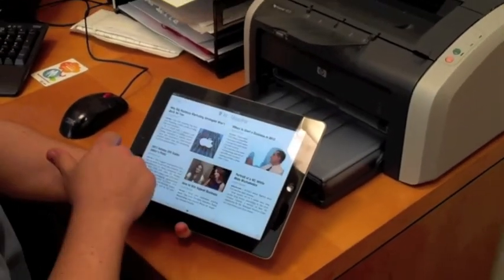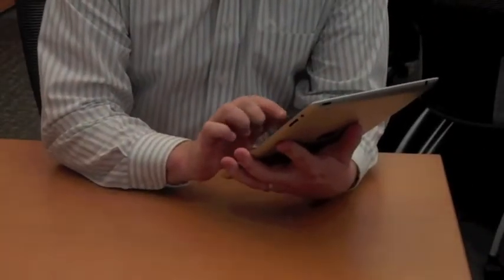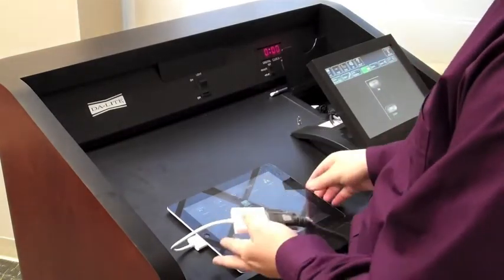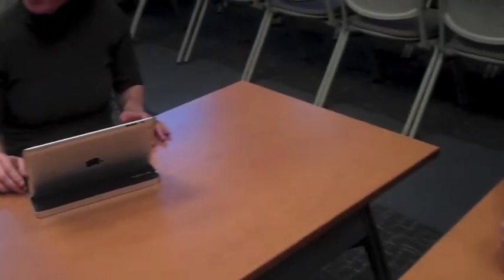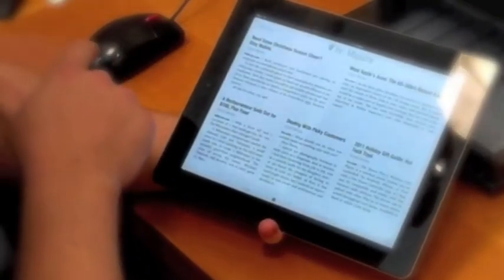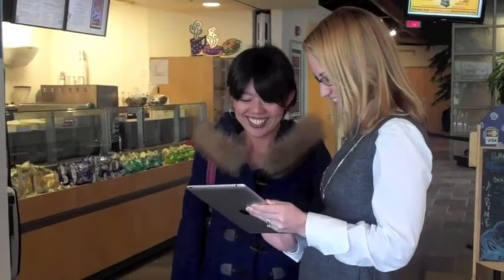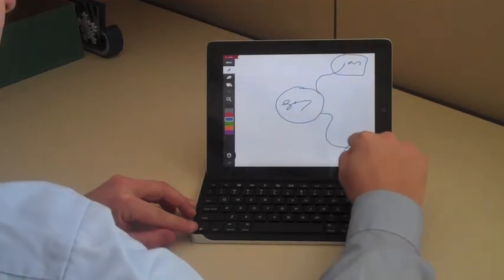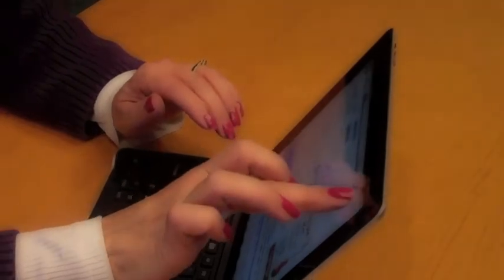iPads in the Career Center.m4v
University Career Services discusses uses for the iPad and other tablet computers in the process and functions of career centers